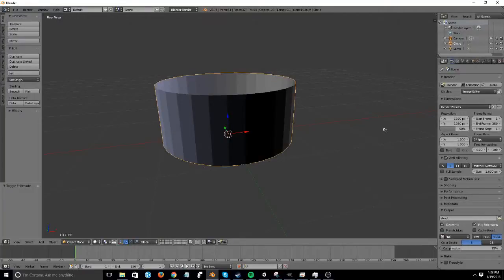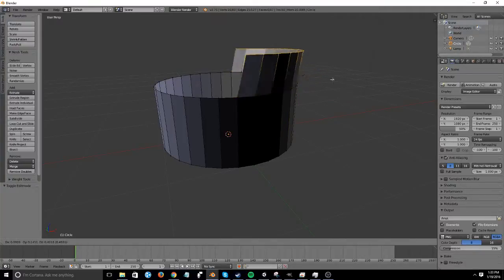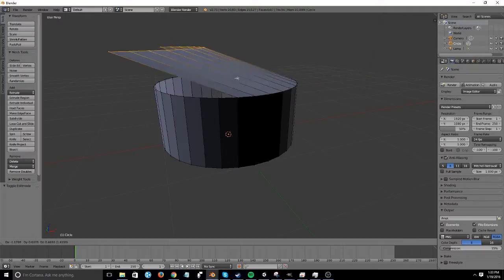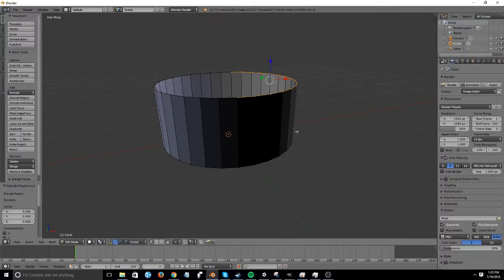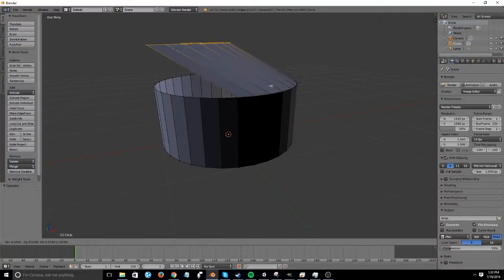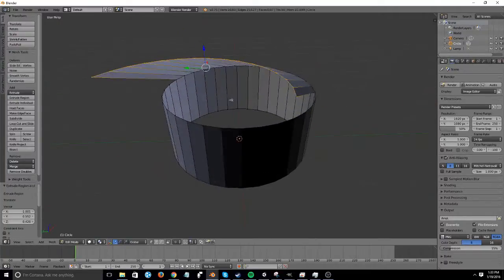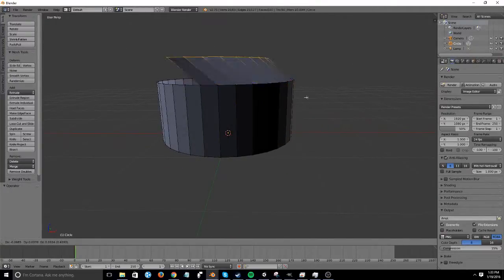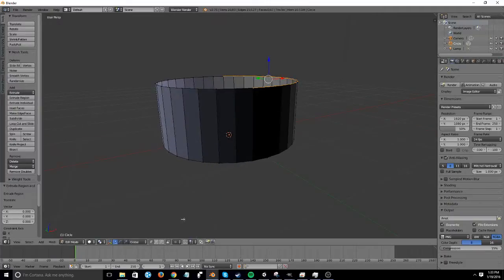Extruding Vertices in Blender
How to extrude vertices, edges, and faces in Blender